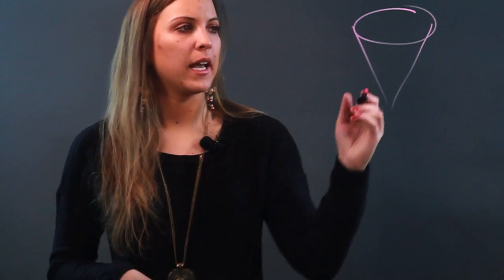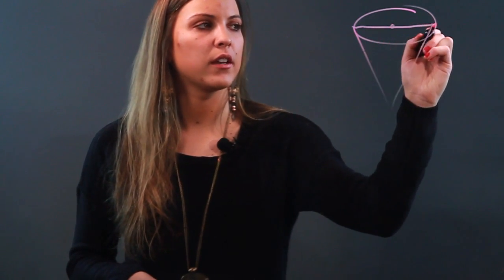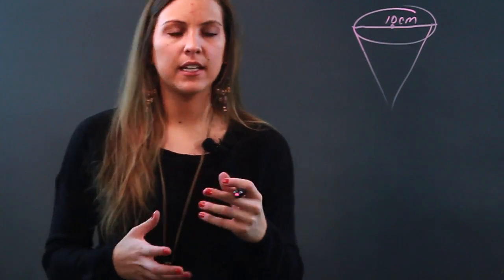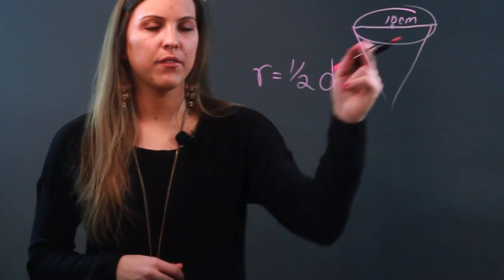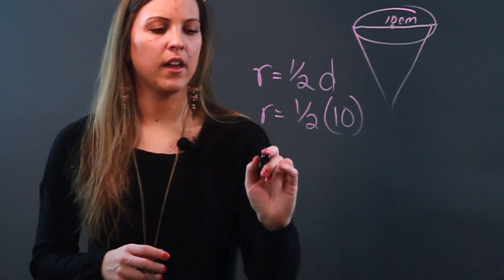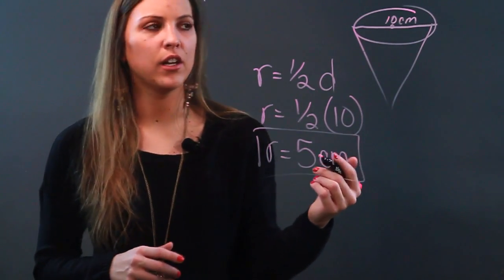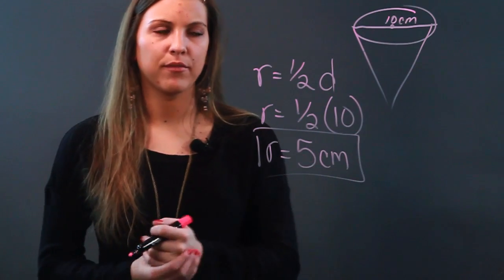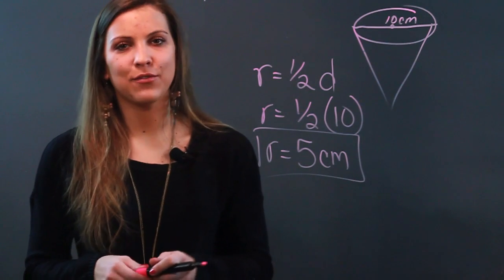Radius of a Cone Using Height & Diameter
Radius of a Cone Using Height & Diameter. Part of the series: Algebra Tips. So long as you have the height and diameter of a cone you can find its radius in just a few quick steps. Find the radius of a cone using height and diameter with help from an experienced math teacher in this free video clip.